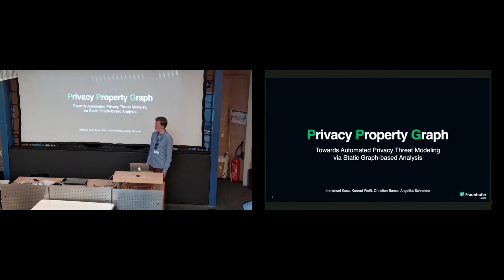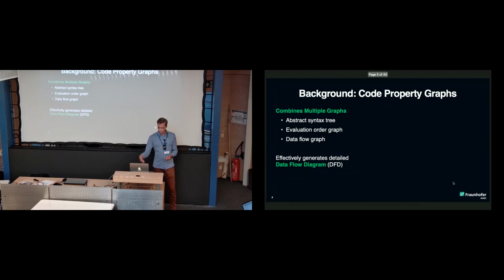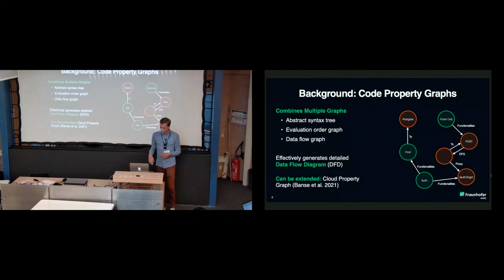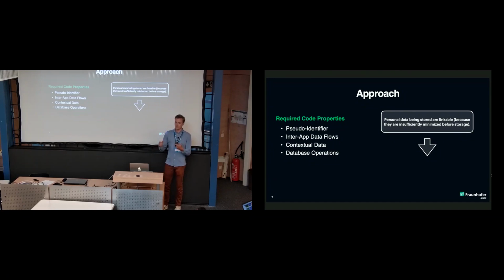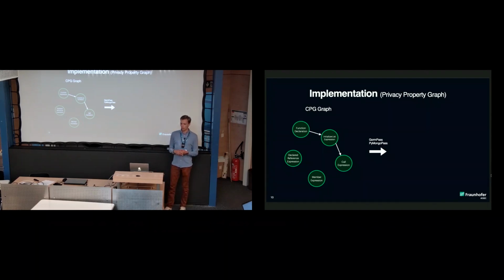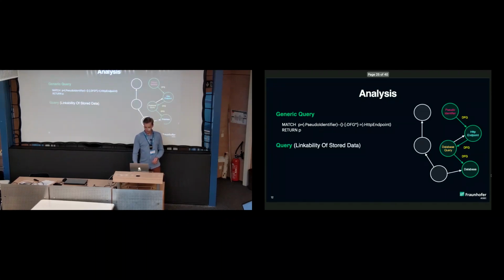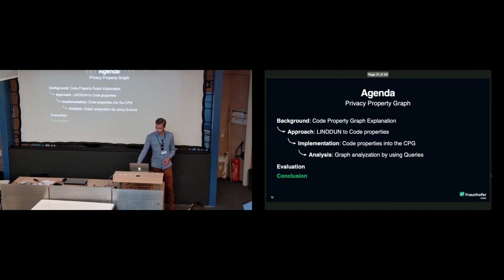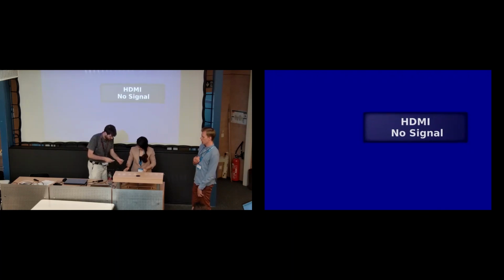[6A] Privacy Property Graph: Towards Automated Privacy Threat Modeling via Static Graph Analysis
'Privacy Property Graph: Towards Automated Privacy Threat Modeling via Static Graph-based Analysis' presented during Session 6A: Cornucopia at PETS 2023.

Presented by: Immanuel Kunz